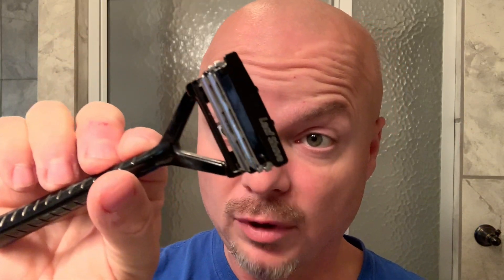Leaf Razor & Tabac